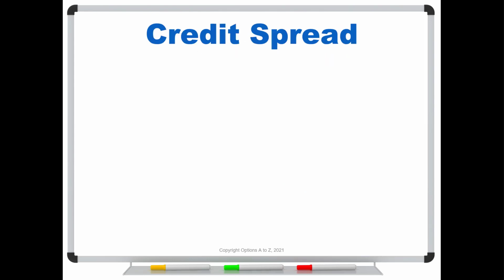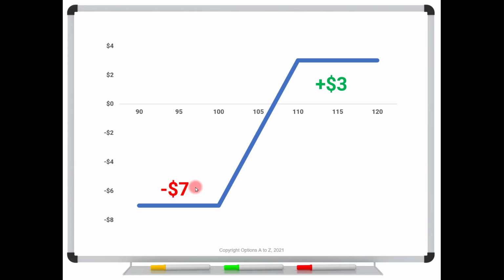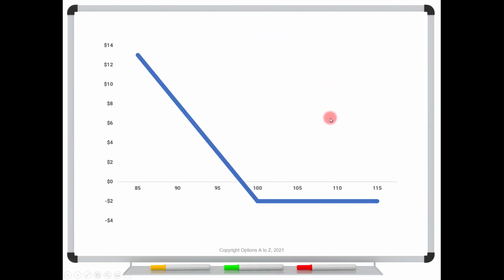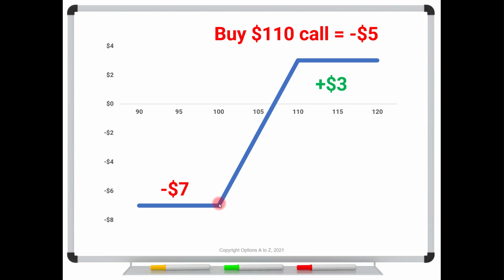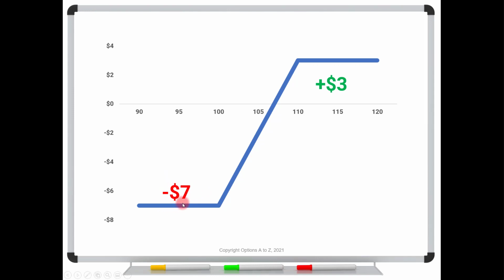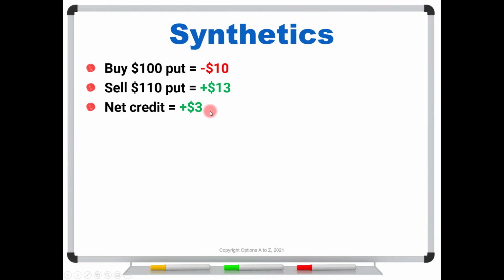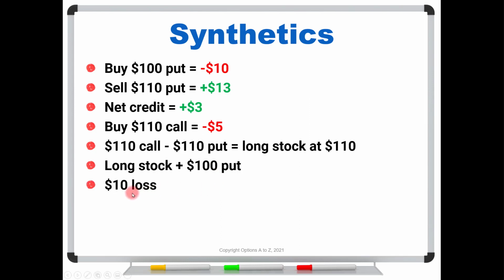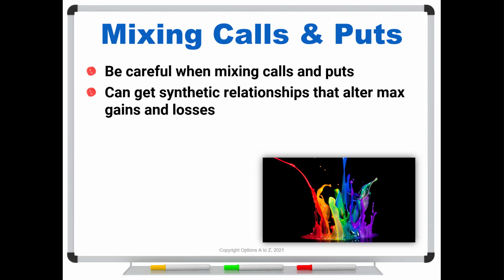Debit & Credit Trap with Synthetics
Traders often combine debits and credits to arrive at a cost basis. This approach works--provided you don't end up with synthetic positions in the mix. What's the trap, and how to you find the true max gains and losses when mixing calls and puts?